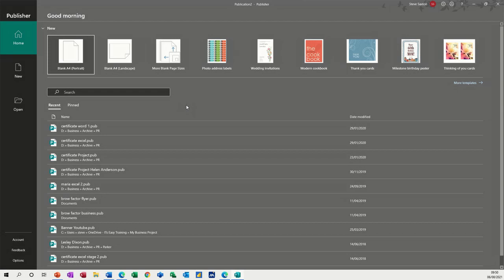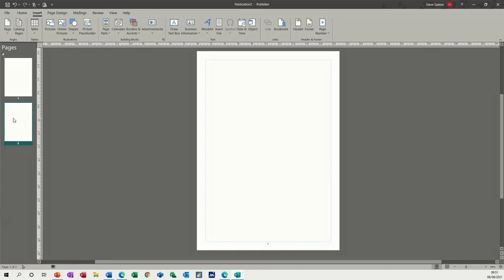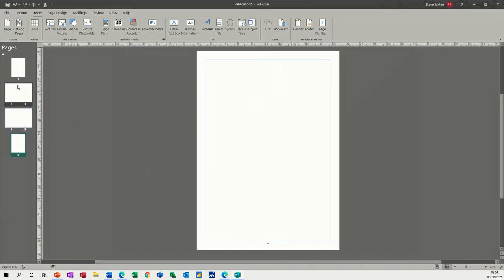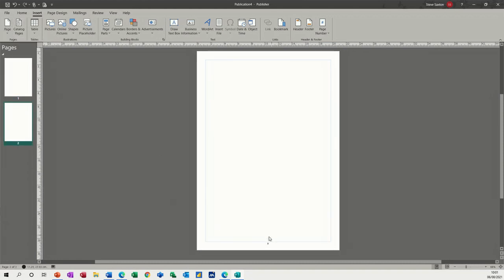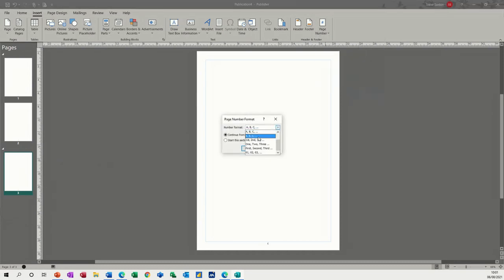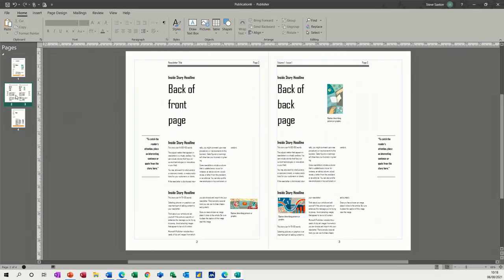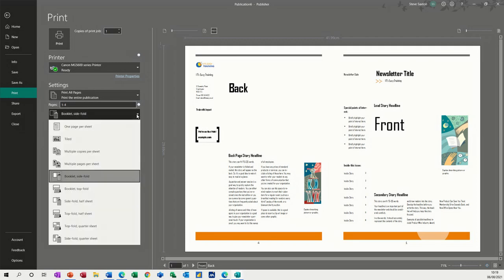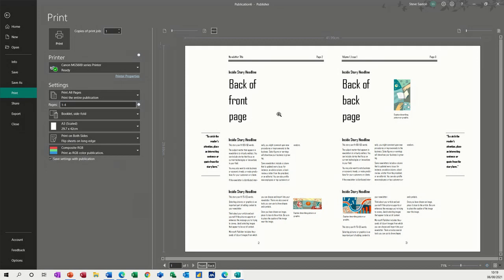Page numbering in Microsoft Publisher. Numbering, Double sided printing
This video explains how to add page numbering in Microsoft Publisher. Page numbering. The tutor covers how to add simple page numbering and how to add a section in a publisher document. With sections added the tutor explains that page numbering for each section can be set to different options, such as A, B, C. The tutor then uses a template document to demonstrate how to print a publication double sided, making sure that the page numbers sit on the correct page. This is a Microsoft Publisher tutorial covering, page numbers, section breaks, double sided printing and inserting pages and page sets.